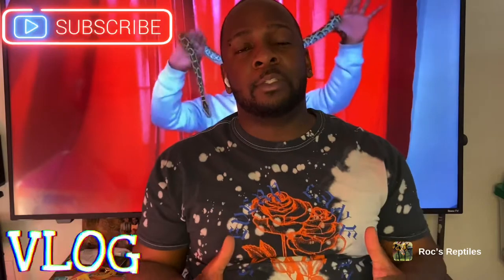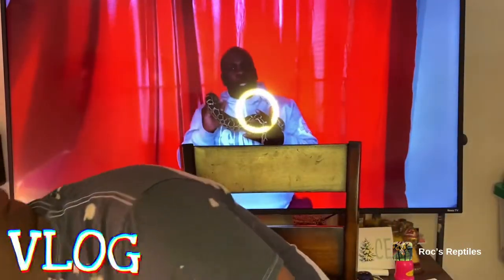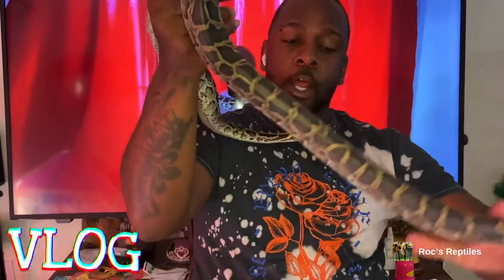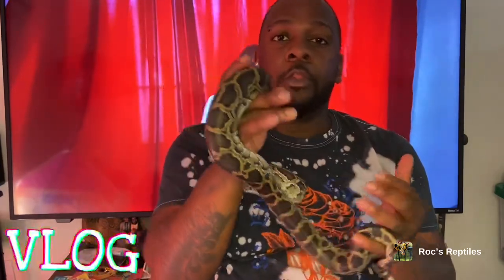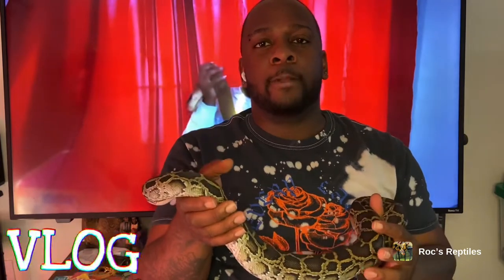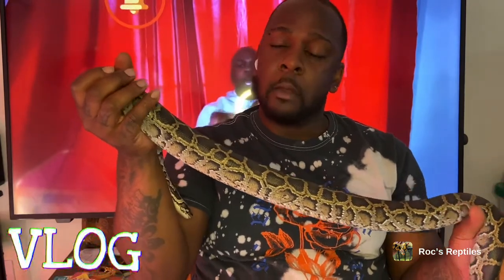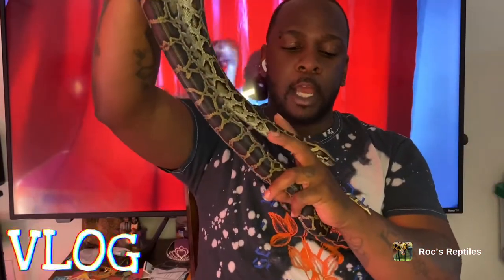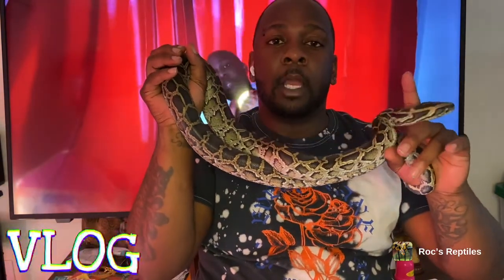Reptile Vlog #2 : “Mr.Burns” Burmese Python growth rate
Join me on a growth rate Journey with my Burmese Python, let’s keep growing, let’s keep going.